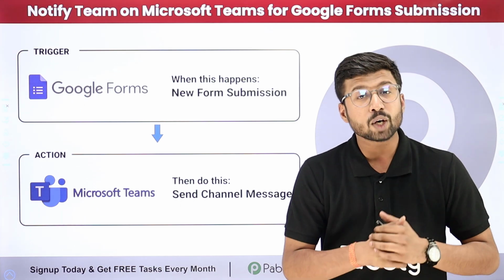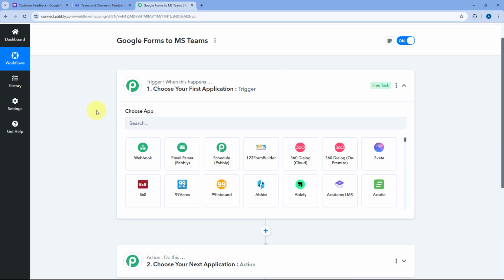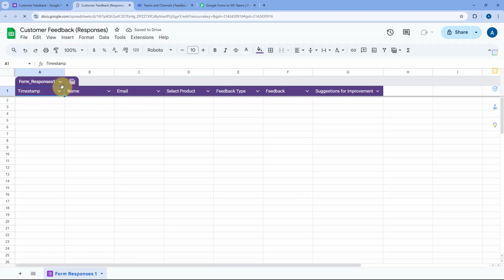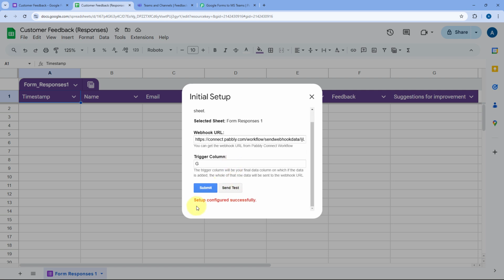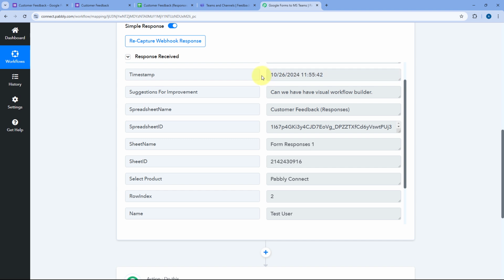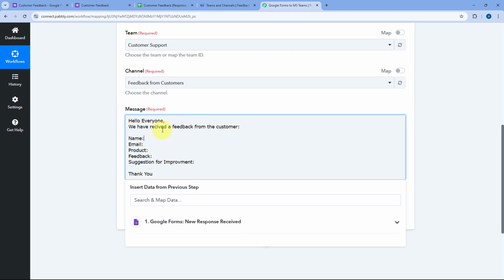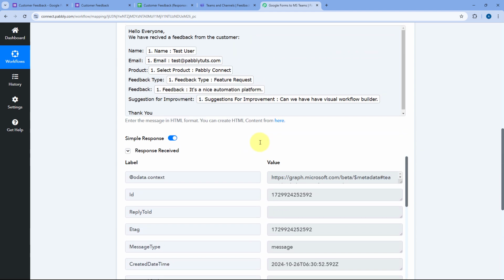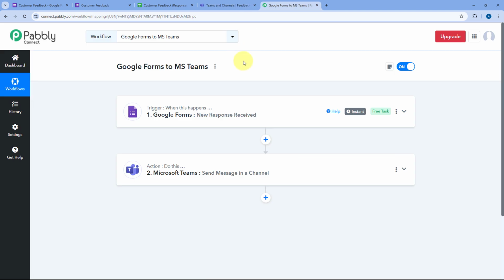How to Notify Team on Microsoft Teams for Google Forms Submission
In this video tutorial, we’ll guide you through the process of automatically notifying your team on Microsoft Teams for every new Google Forms submission using Pabbly Connect.

Google Forms is ideal for collecting data, while Microsoft Teams keeps your team connected and informed. By integrating Google Forms with Microsoft Teams via Pabbly Connect, you can send instant notifications to your team whenever a form submission is received. This automation ensures that important updates reach your team in real-time, helping you respond faster and stay on top of new submissions.

This step-by-step guide will help you streamline team communication and improve response times, keeping your team aligned and ready to act.

Use Case:
As the owner of a digital marketing agency, I want to ensure my team stays updated on client feedback and inquiries submitted through our Google Forms. By automating notifications to Microsoft Teams, my team will receive instant alerts whenever a new form is submitted. This way, we can quickly discuss the feedback and take action, improving our response times and enhancing client satisfaction. It helps us collaborate more effectively and ensures everyone is on the same page.

Benefits of Pabbly Connect:

1. Automation: Save time, money, and resources by automating tasks.

2. Integration: Connect various web services to create efficient workflows.

3. Security: Enjoy industry-standard security for your data.

4. Scalability: Easily add new applications and services to your workflow.

5. Cost-effective: Choose from plans suitable for different business sizes, with no charges for internal tasks.